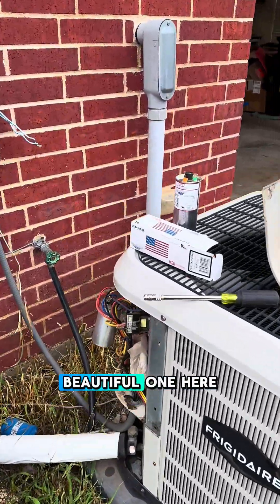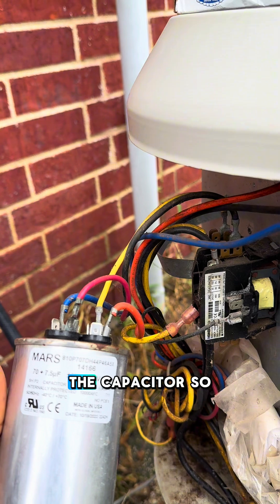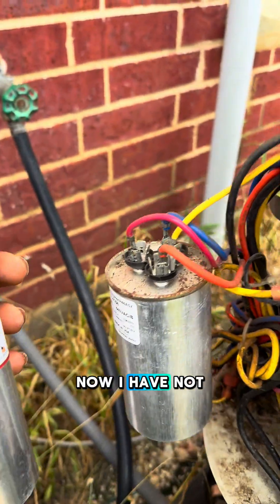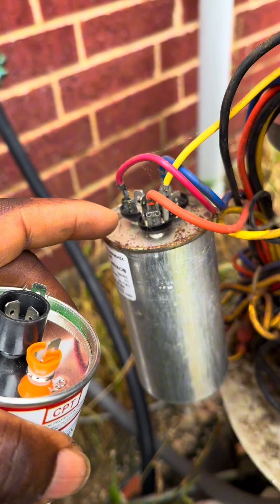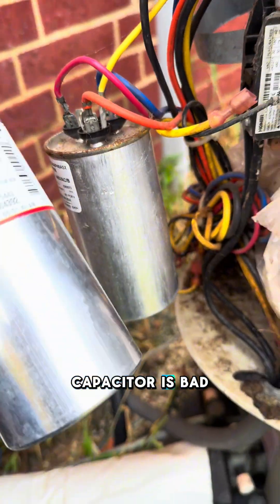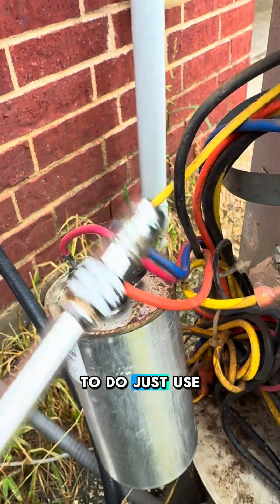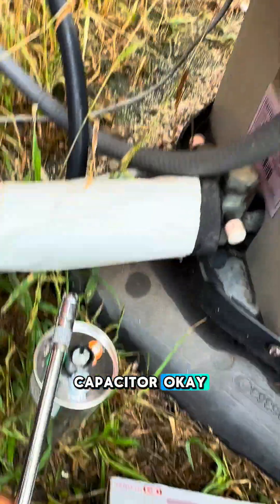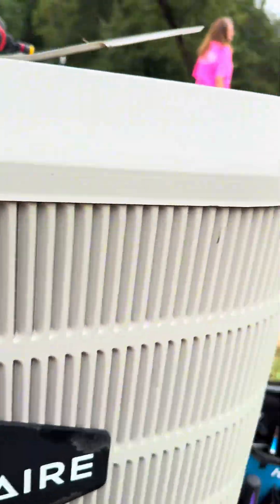how to know the ac capacitor is bad and how to replace it.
The ac capacitor is one of the common and easiest to replaced in an ac system. understanding how to replaced it is very crucial for the home owners . this video demonstrate how to realise the capacitor is bad and the precaution taken to safely replace it